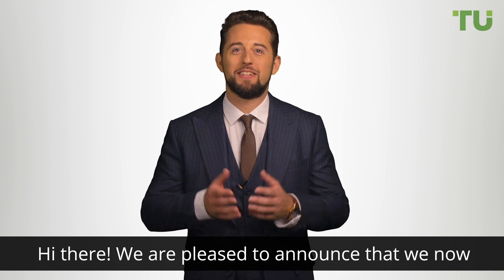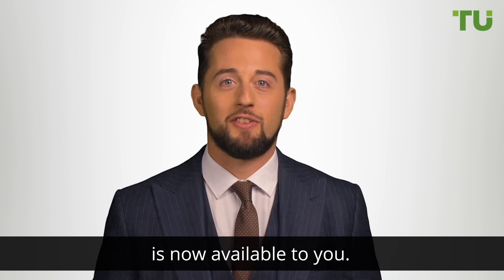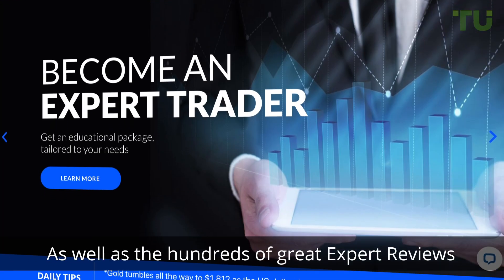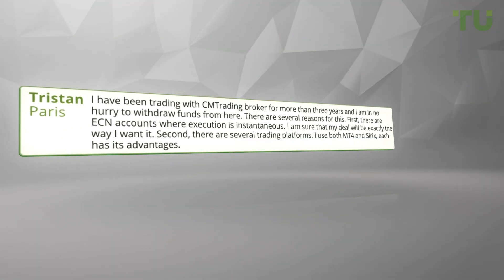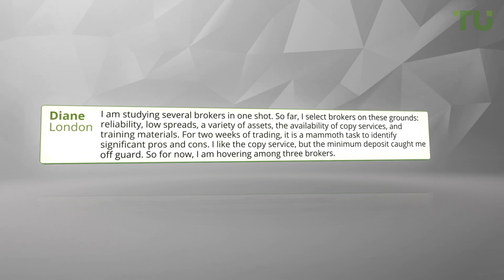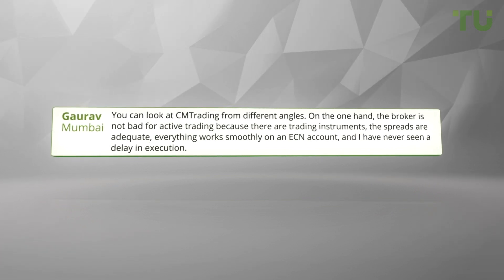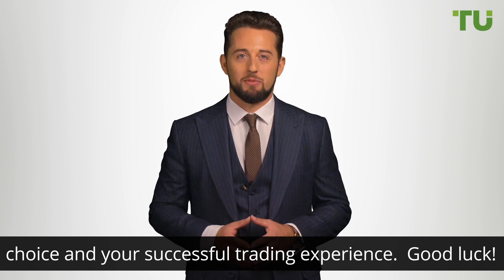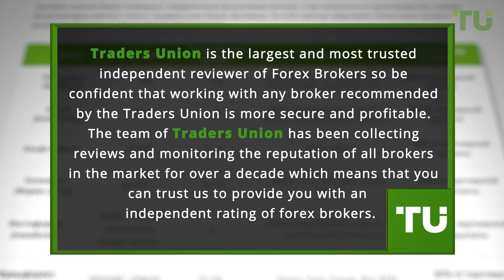CM Trading Review - Real Customer Reviews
00:00​ - Start
00:22​ - Traders Union-independent reviewer of Forex brokers
00:55​ - CM Trading’s real customers reviews
02:35 - To learn more about this forex broker

ABOUT THIS VIDEO:

TRADERS UNION is the largest and most trusted independent reviewer of FOREX Brokers. Our Experts Reviews based on research and analysis of your broker all in one place. This means that you no longer have to spend hours searching for information about your broker.

TRADERS UNION Experts have worked tirelessly to analyze each broker and provide reviews based on this research. We are excited to announce that this information is now available to you. The website contains hundreds of reviews about your broker.

In this video, we will go through some examples of the great reviews we have for you showing you how you can weigh up your decision when choosing your broker.

Our mission is to HELP YOU protect your money and make the right choice.
The team of TRADERS UNION has been collecting reviews and monitoring the reputation of all brokers in the market for over a decade which means that you can trust us to provide you with an independent rating of forex brokers.